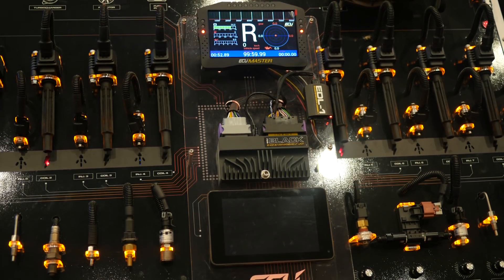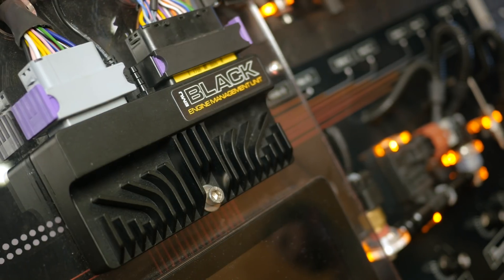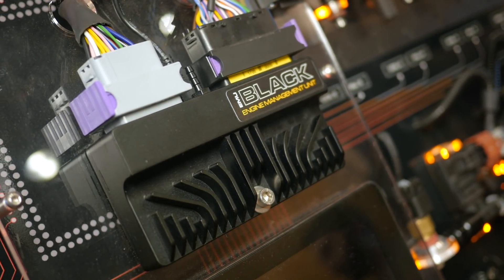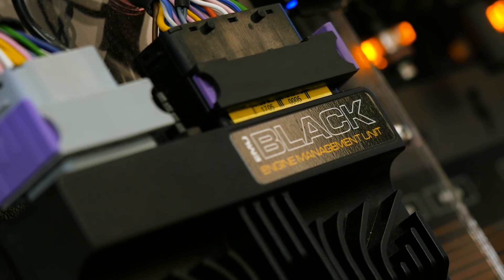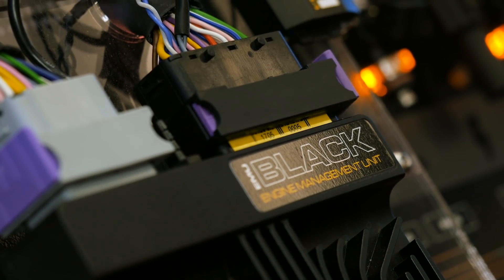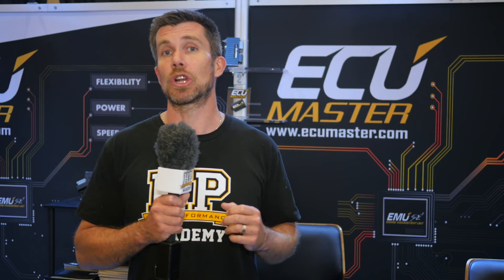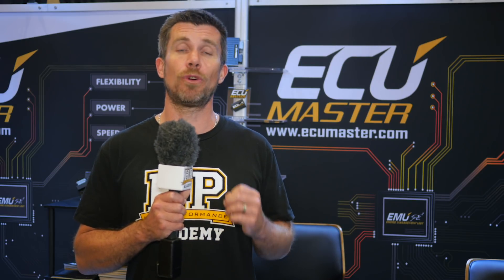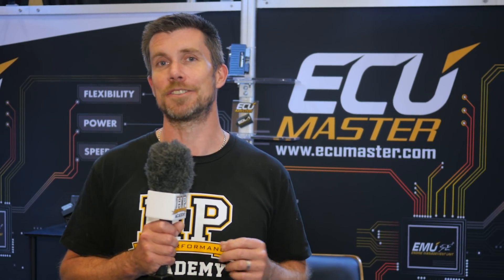All this for $1099?? Really? | ECUMaster EMU Black [TECH NUGGET]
Sporting functionality and features that some higher end ECUs don't, the ECUMaster EMU Black was a standout product for us at the 2017 Performance Racing Industry show. The units small size gives greater flexibility for installation and along with the ‘usual’ analog inputs and auxiliary outputs this ECU features 8 injector drives and 6 ignition drives built in.

With the ability for advanced users to program their own CAN bus transmit and receive templates the ECU can interface with almost any device no matter the brand.
For those that are not able to do this, there is still a list of common templates pre-programed for quick and easy use with some common devices and for tuning purposes this unit also features
a single onboard wideband Lambda control that interfaces with both the Bosch LSU 4.2 and 4.9 sensors.

Want to learn more about EFI tuning? Come along to our next FREE live lesson to get started

Can't wait that long?